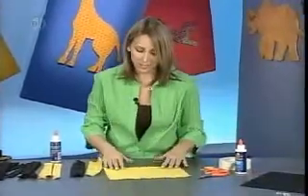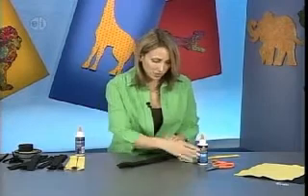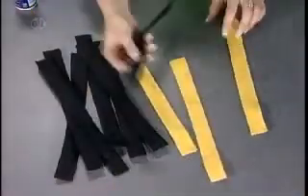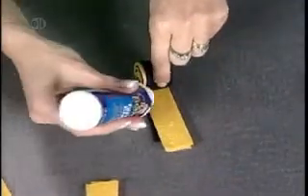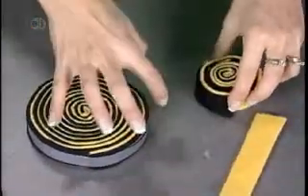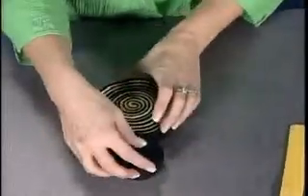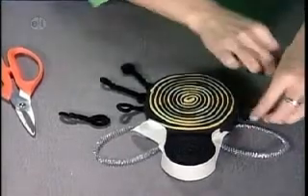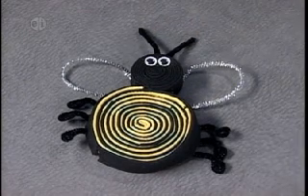How To Make a Felt Bumble Bee with Elmer's Tacky Glue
Heather Lancaster demonstrates how to make a bumble bee using felt strips and Elmer's Tacky Glue. As seen on Hands on Crafts for Kids.